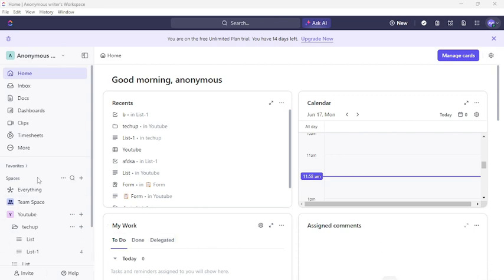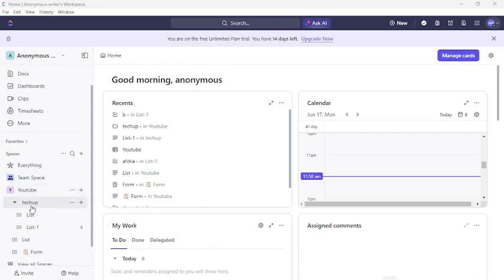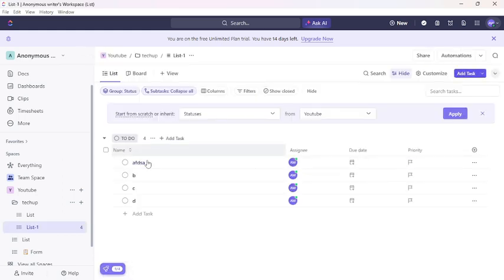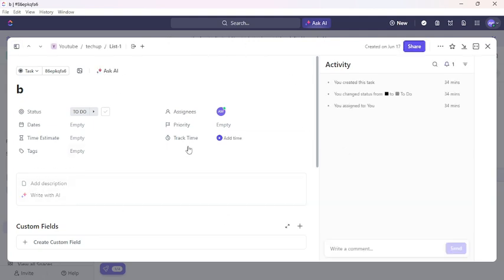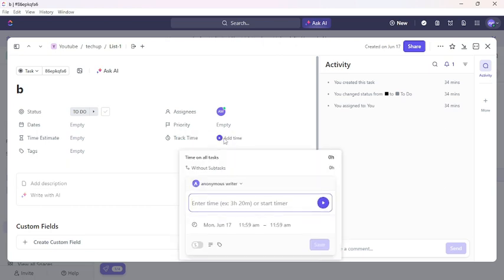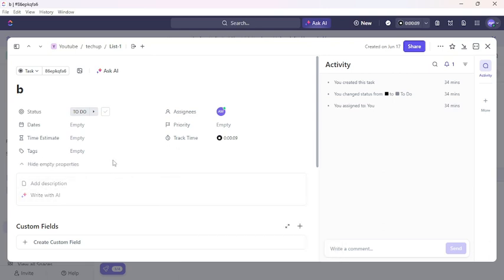How to Track Time on Clickup in 2024?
Optimize your time management by learning how to track time on ClickUp! Our comprehensive guide, 'How to Track Time on ClickUp,' walks you through the steps to monitor and record your time spent on tasks. With clear instructions and practical tips, you'll improve your productivity and efficiency. Whether you're tracking billable hours or personal productivity, this guide is for you. Join us as we demonstrate how to track time on ClickUp. Don't miss out – start tracking your time today!